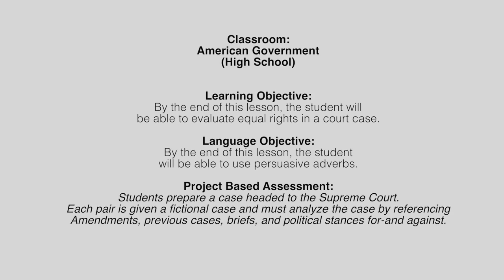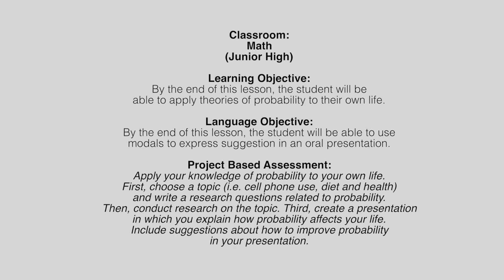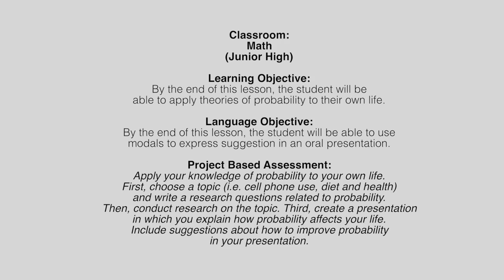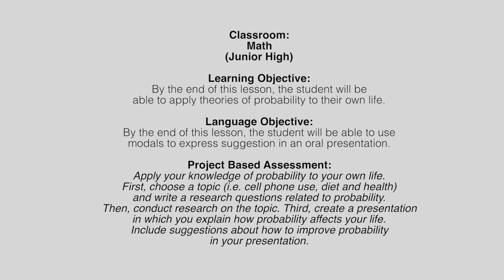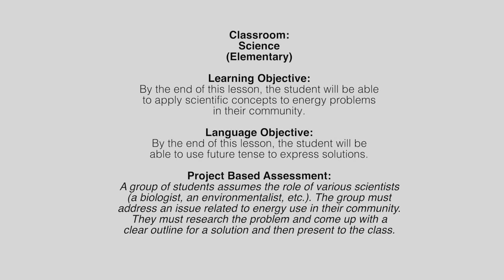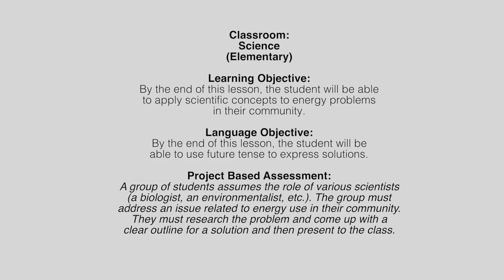Classroom Application: Examples of Project Based Assessment - Assessing Achievement with the ELL in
Link to this course:
Classroom Application: Examples of Project Based Assessment - Assessing Achievement with the ELL in Mind
ELL Success in the Content Classroom: Teacher Toolbox Series Specialization
In this course, you will learn how to design assessments around the needs of your ELL students and their language level.  You will learn how to incorporate language and content requirements for both formative and summative assessment types. You will learn to assess your ELL students through the use of project and task-based assignments.  You will learn to use and modify rubrics to align to and measure student achievement of your language and content learning objectives.  The course will also briefly cover strategies for supporting ELL students during standardized testing.

Upon completing this course, you will be able to:

 Conceptualize theories of authentic assessment as they apply to second language learners

 Design formative assessment types incorporating language and content objectives

 Design summative assessment types incorporating language and content objectives

 Incorporate project and task-based assignments as assessment tools for ELLs

 Design rubrics that align to language and content objectives for your ELL(s)

 Apply the use of rubrics, both language and content, to the work of your ELL(s).

 Support your ELL(s)  as they participate in standardized testing

I strongly recommend this course since it unveils important facts about the evaluation process for educators and students as well.,Another interesting course. It offers a wide range of resources and content, and the learning outcomes and objectives are clear.
Welcome to week 5 of the course!  We are excited to focus on project based assessment in this module and the many benefits it can have when assessing ELLs. By the end of this module, you will be able to: understand the impact of project and task-based learning and assessment, align project and task-based assessment to learning and language outcomes, design project and task-based assessments, use scaffolding strategies for project and task based assessment, use revision in project and task-based projects as a means of encouraging summative assessment grades. Let's get started!